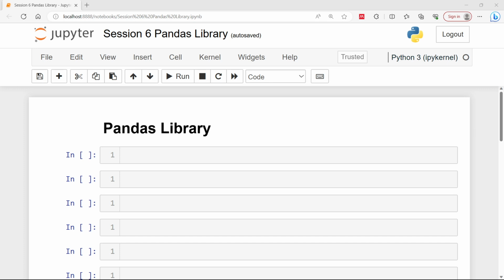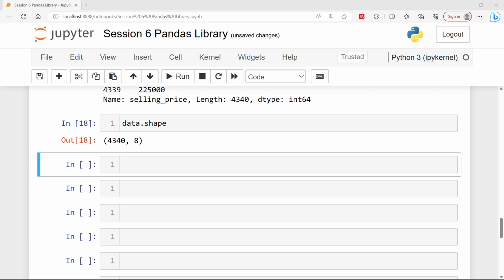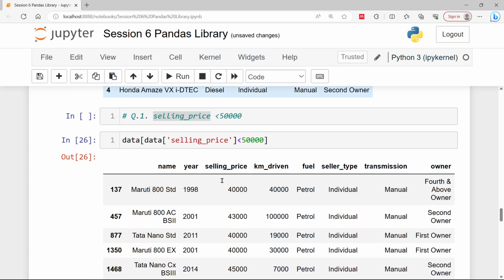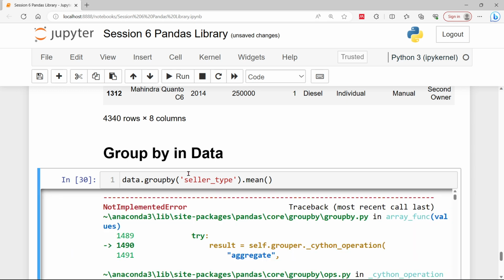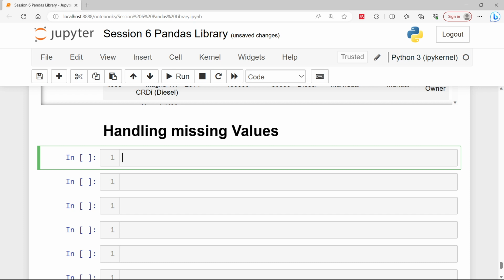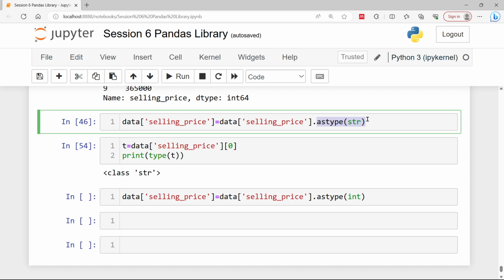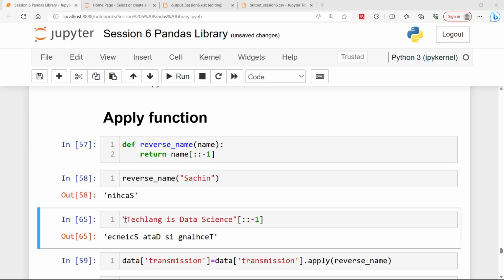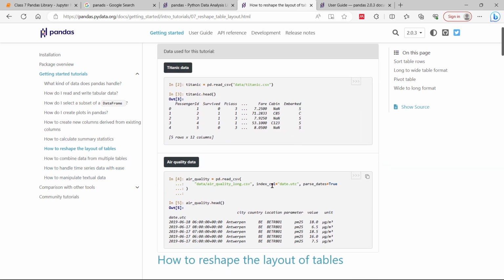6 Pandas Library in Python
"Mastering Data Analysis with Pandas | Unlock the Power of Python"

Description:
Hey everyone! In today's video, I am thrilled to introduce you to one of the most popular tools in the field - Pandas!

Pandas is an incredible open-source library that empowers data analysts and scientists to efficiently work with data using Python. Whether you're a beginner or an experienced professional, this tool will revolutionize the way you handle and manipulate datasets.

Join me as we dive deep into the functionalities of Pandas, from basic data structures like Series and DataFrames to advanced techniques for cleaning, transforming, and visualizing data. We'll cover topics such as indexing, slicing, grouping, merging, and much more.

Throughout the video, I'll provide step-by-step examples and real-world use cases to help you grasp the concepts easily. By the end of this tutorial, you'll have the skills to confidently analyze large datasets, draw meaningful insights, and make informed decisions.

But wait, there's more! I'll also share some valuable resources, including links to official documentation, community forums, and additional learning materials, so you can continue your Pandas journey beyond this video.

This video will explain how python plays with Pandas, which is an open source, BSD-licensed library providing high-performance, easy-to-use data structures and data analysis tools for the Python programming language.

Pandas is a fast, powerful, flexible and easy to use open-source data analysis and manipulation tool, built on top of the Python programming language.

1. Unlock the Hidden Powers of Python: Dive into Pandas and Revolutionize Data Analysis!
2. The Python-Pandas Connection: Unleash Your Data Analysis Potential with This Mind-Blowing Video.
3. From Novice to Pro in Minutes: Master Python's Pandas Library for Seamless Data Manipulation.
4. Don't Miss Out! Discover How Python Empowers You to Analyze Data Like Never Before.
5. Level Up Your Programming Skills with Pandas: Watch this Epic Video on Python's Game-Changer!
6. The Ultimate Guide to Dominating Data Analysis with Python's Beloved Pandas Library.
7. Urgent! Learn How to Harness the Power of Pandas and Excel in the World of Data Science.
8. Emotional Journey Alert! Join us as we Explore the Wonders of Python and its Love Affair with Pandas.
9. Attention, Programmers! Get Ready to Crush it in Data Analytics using Pythons' Dynamic Duo - Panda & Co!
10.Get Inspired by the Magic that Happens when Python Meets Pandas – Prepare for a Life-Changing Adventure